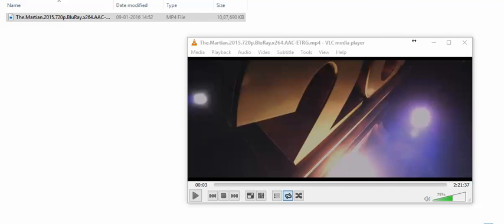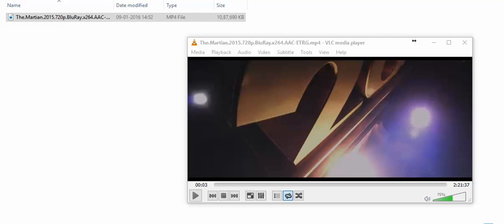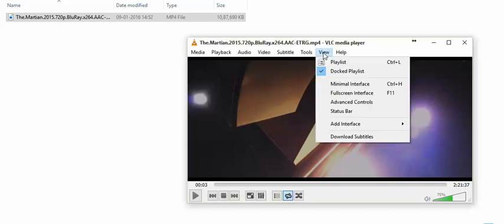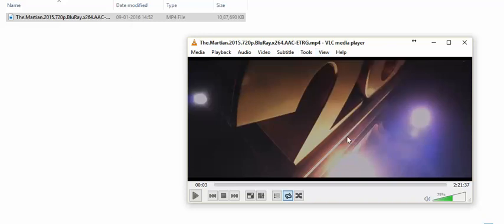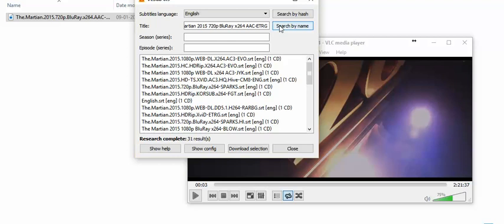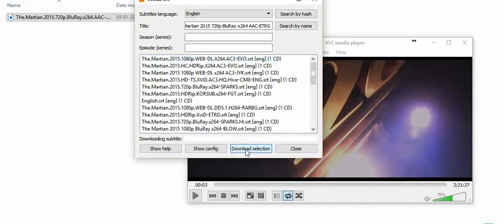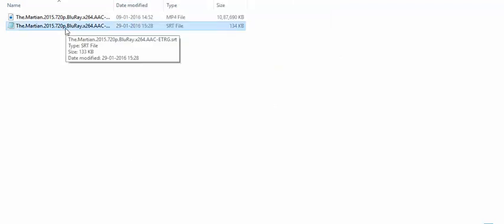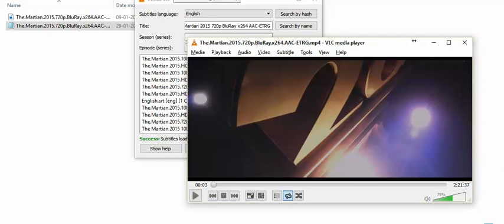Best subtitle download website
Having trouble finding the right subtitles for your movies , Here is VLC for your rescue.
Do leave a comment for any other issues that you may need suggestion for.